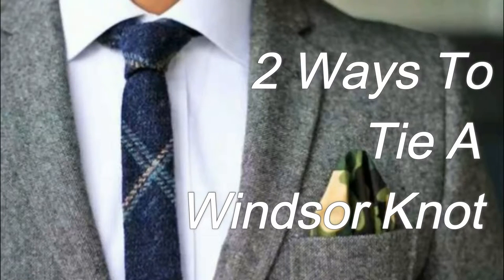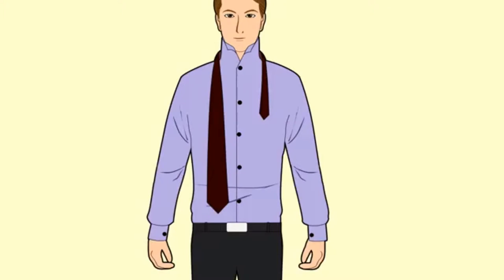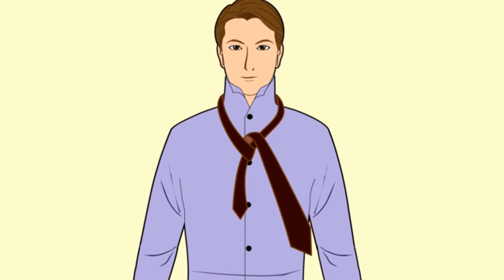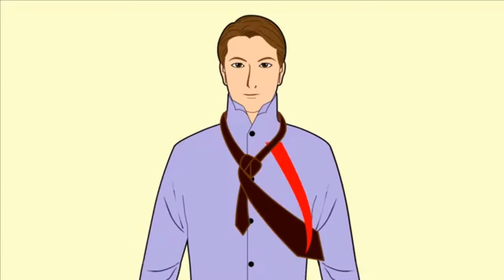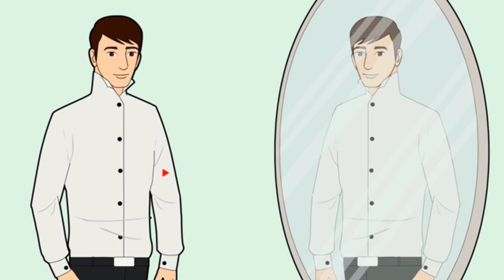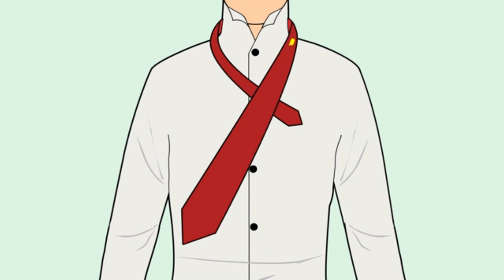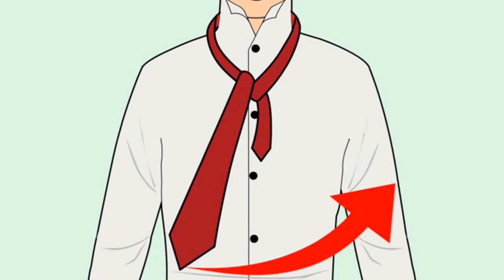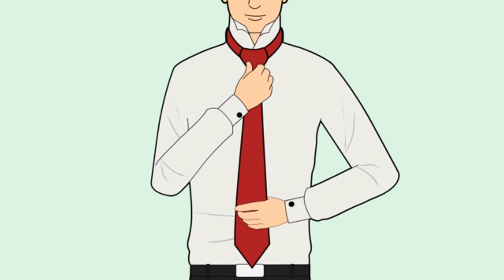2 Easy Ways To Tie A Windsor Knot Step By Step Slowly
How To Tie A Windsor Knot Step By Step Slowly,mirrored left handed skinny tie fast
double and full windsor knot
While there are many different ways to tie a tie, one of most well known is the Windsor knot and its companion, the Half-Windsor knot. It's elegant (some consider it to be the most elegant way to tie a tie) and it is most suitable for the wide spread shirt collar. This article demonstrates how to tie your tie in a Windsor knot.